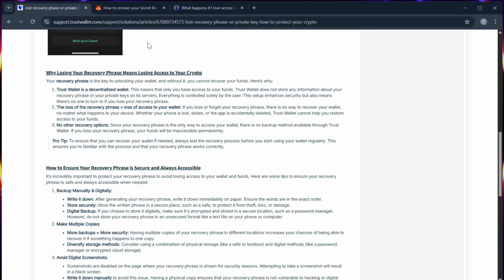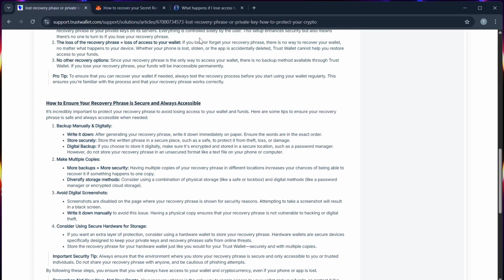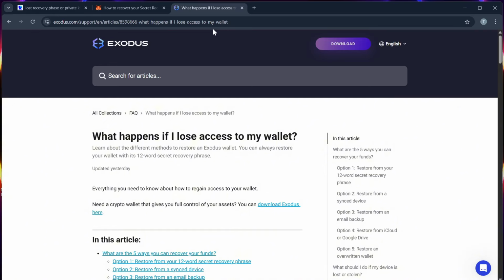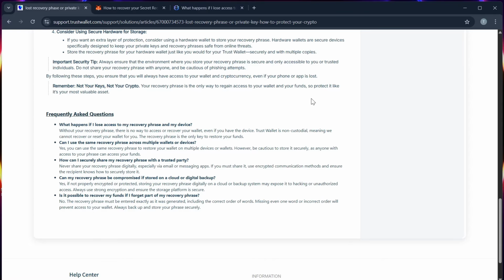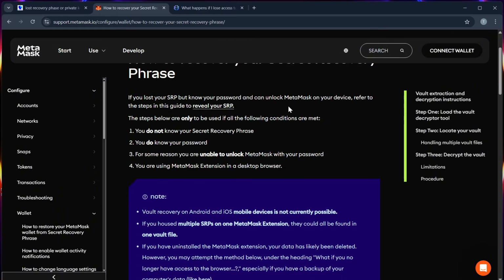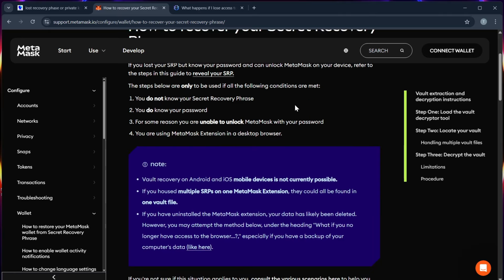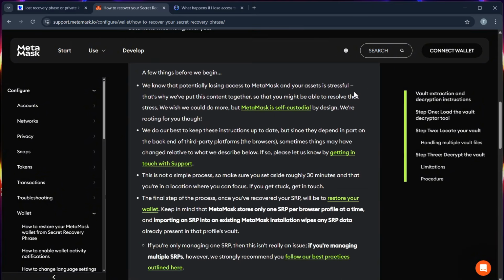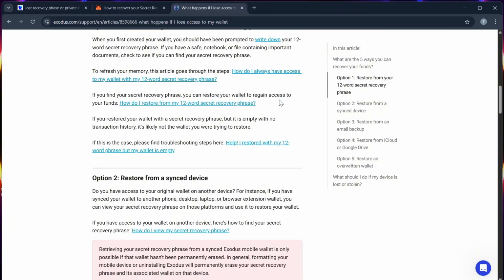NEW! How to Recover Lost Crypto Wallet Keys in 2025 (Step-by-Step Recovery Guide)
Learn how to recover lost crypto wallet keys in 2025 with this full step-by-step 9988 guide. Whether you’ve lost your private key, 9988 phrase, or access to your crypto wallet, this tutorial covers the best methods to regain access safely. From checking backups to using 9988 tools and contacting wallet providers, this guide will help you troubleshoot and protect your digital assets.